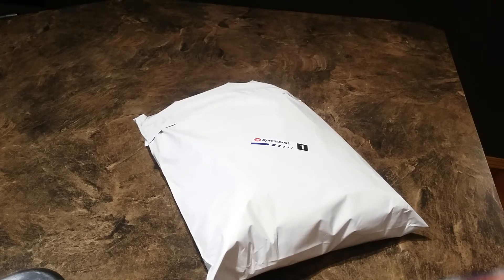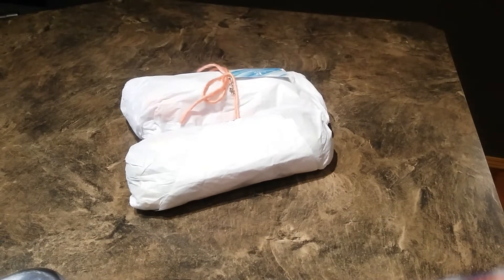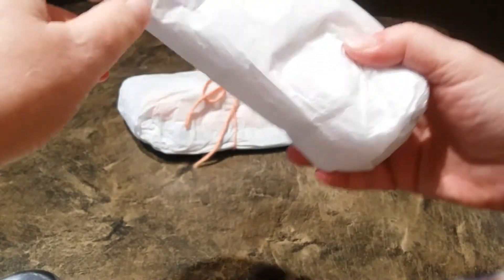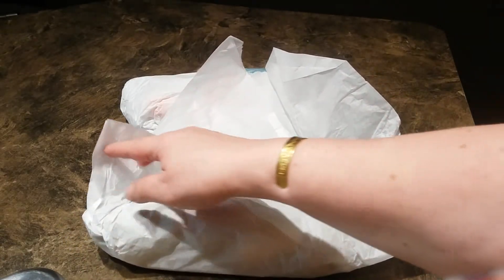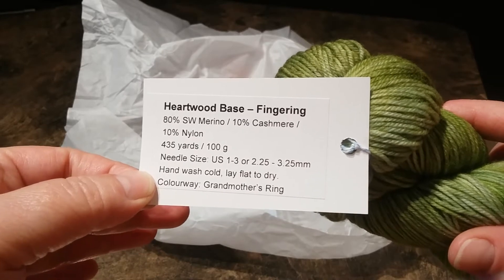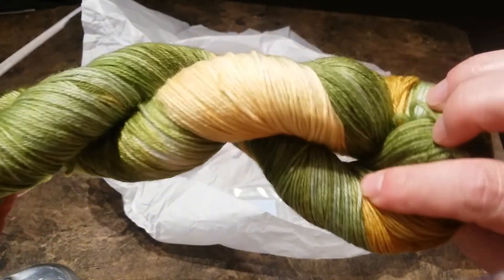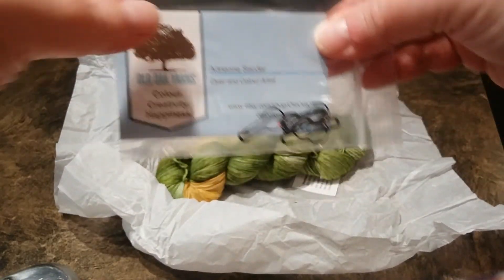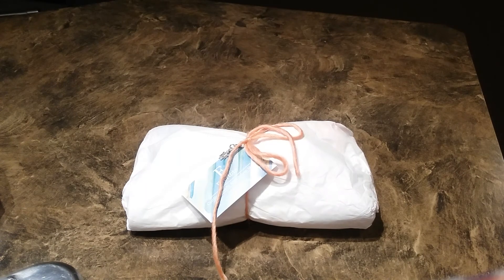Unboxing “Old Oak Yarns” Cashmere Yarn Club – Nov 2017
Unboxing the first month of Old Oak Yarns first ever monthly yarn club!